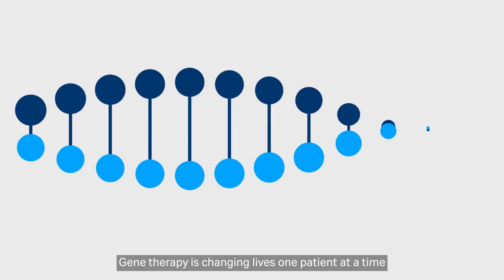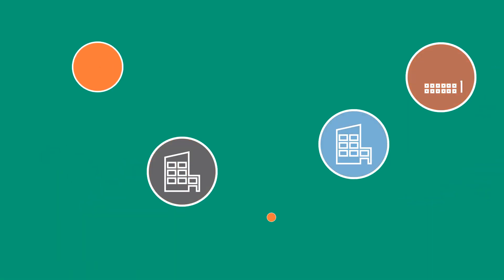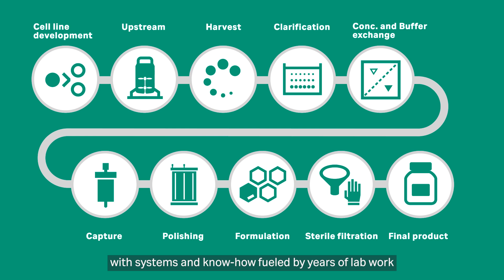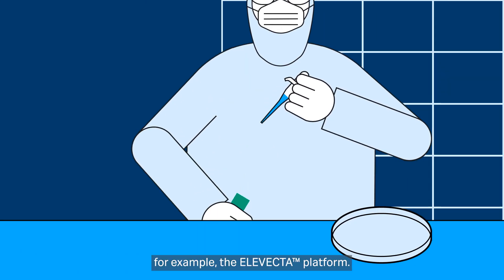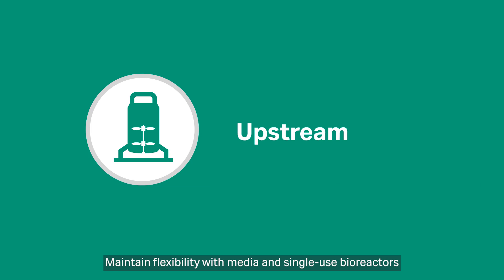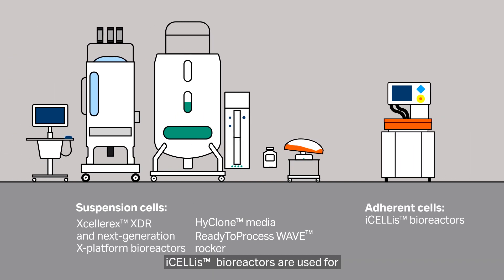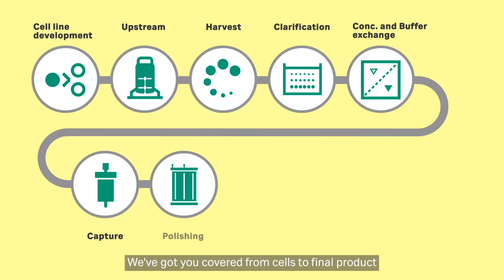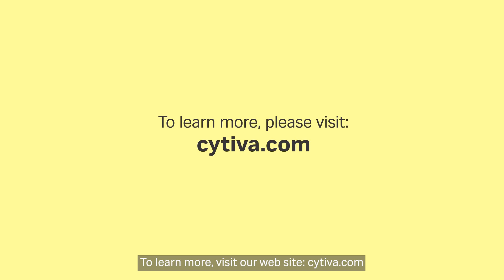How to overcome AAV manufacturing challenges - Cytiva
Adeno-associated virus (AAV) vectors have emerged as a promising tool for gene therapy, holding tremendous potential to treat a wide array of genetic disorders. However, the journey from lab to commercial production has not been without obstacles. In this video, we'll explore valuable insights into challenges and triumphs of AAV manufacturing.